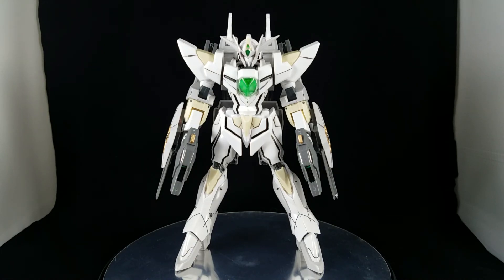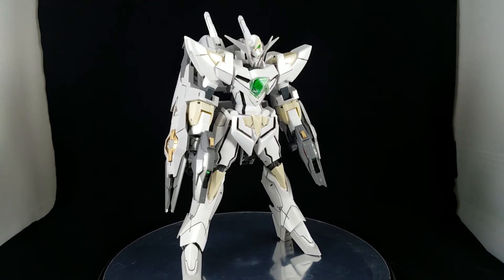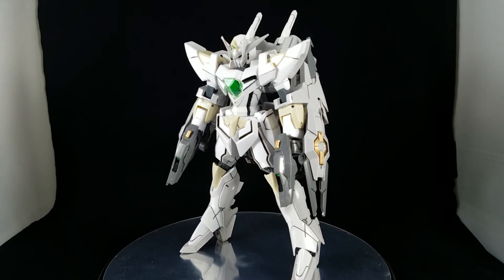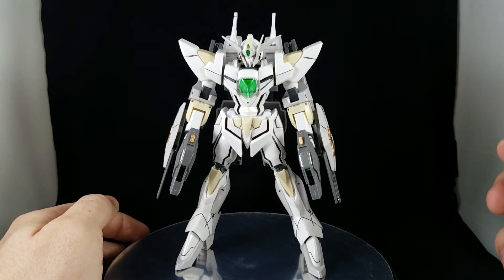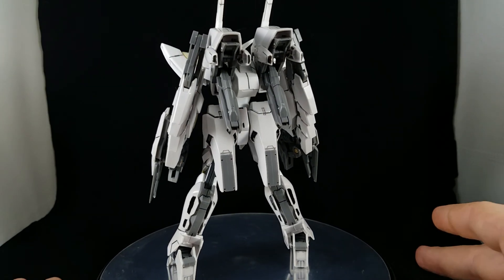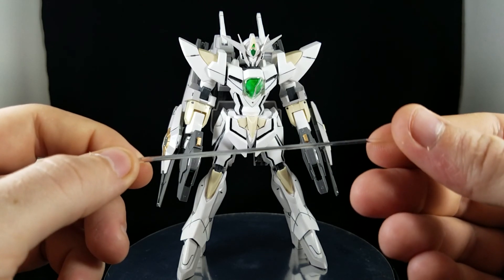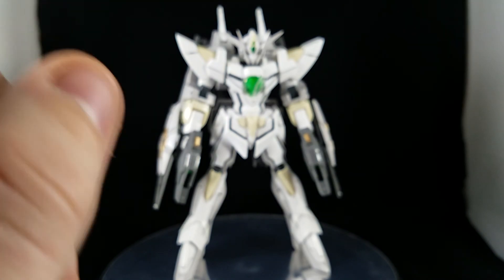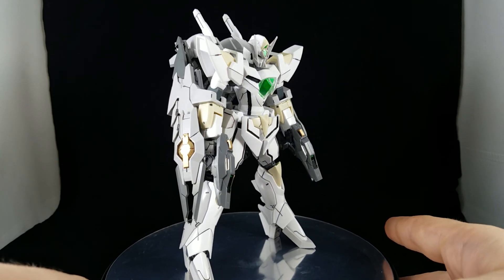HG Reversible Gundam review